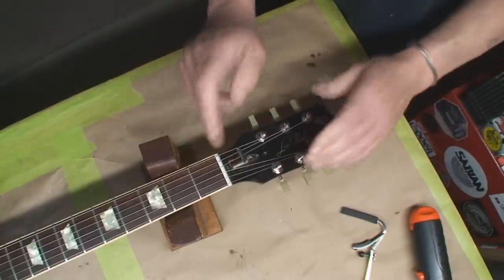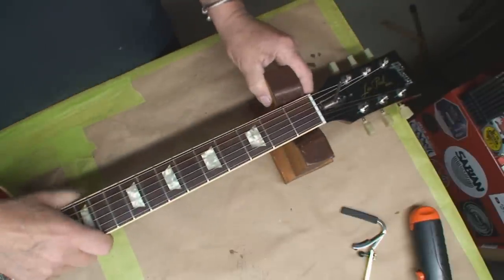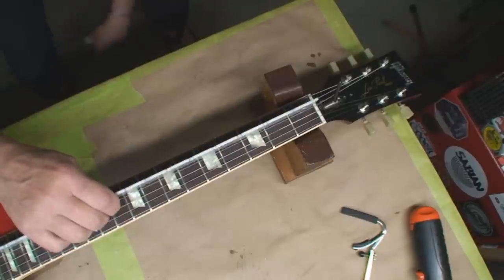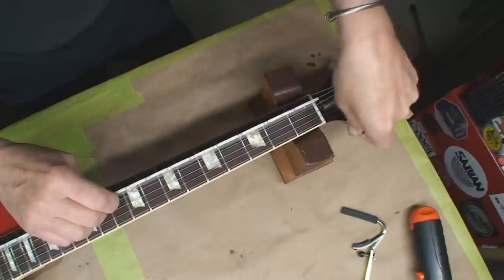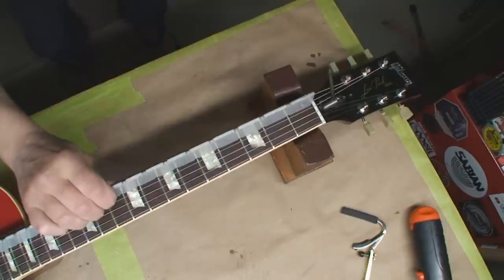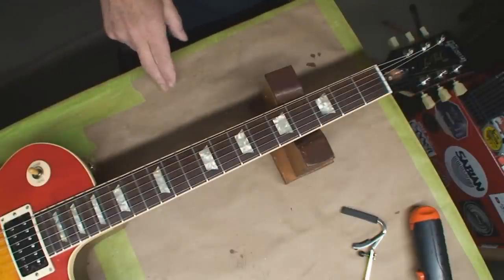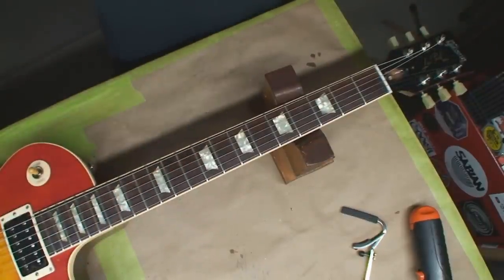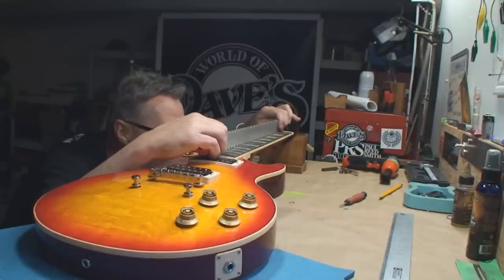Another Les Paul That Don't Play So Good... Imagine That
How to make yer Les Paul play like it should